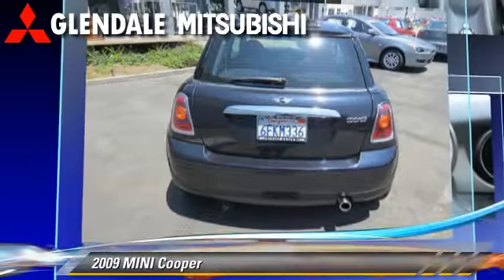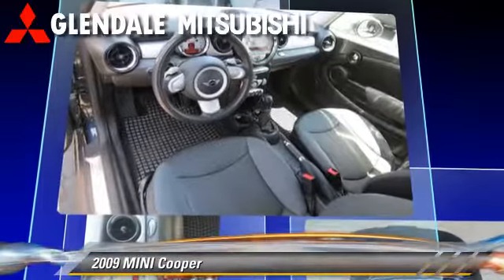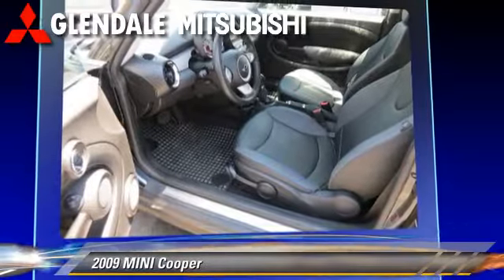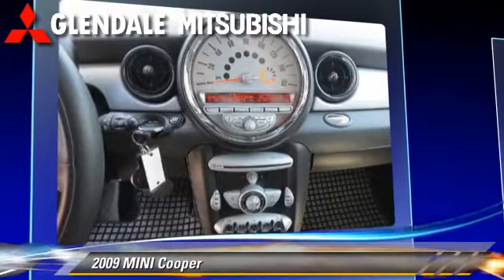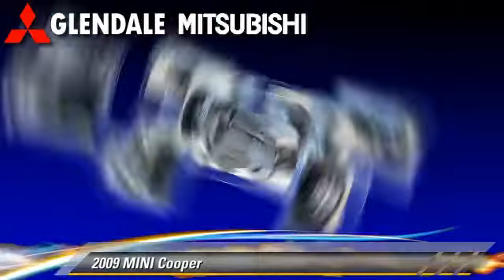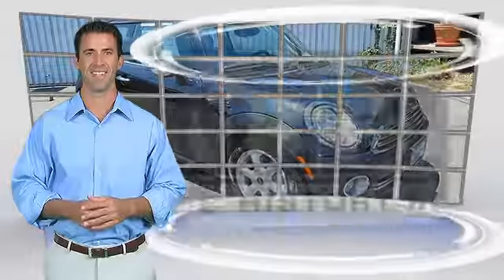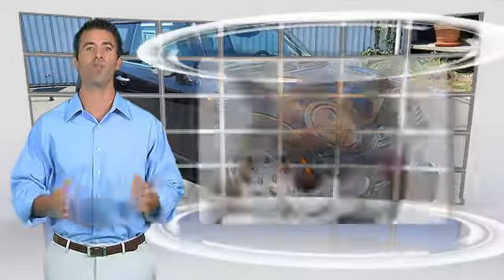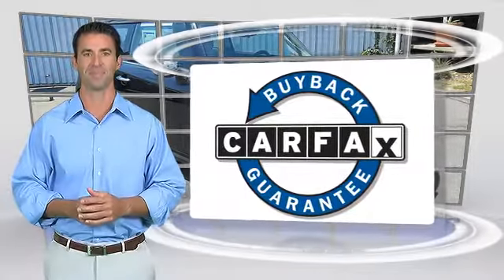2009 MINI Cooper - Glendale Mitsubishi, Glendale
Glendale Mitsubishi

2009 MINI Cooper

$11,488

Color: Dark Silver
Engine: 1.6L I-4
Transmission: Automatic
Miles: 72642
VIN: WMWMF33539TT68481
Stock: S40138DA

This vehicle features: 2-stage unlocking, Air filtration, Antenna Type: mast, Audio security system, Body side reinforcements: side impact door beams, Cargo area light, Cargo area power outlet: 12V, Center console trim: alloy, Center console: front console with storage, Child seat anchors: LATCH system, Crumple zones: front and rear, Cupholders: front and rear, Dash trim: alloy, Door trim: alloy, Easy entry: manual rear seat, Engine immobilizer, Exterior mirrors: power, External temperature display, Front air conditioning, Front air conditioning zones: single, Front airbags: dual, Front headrests: height adjustable, Front power outlet: 12V, Fuel economy display: MPG and range, Impact sensor: door unlock, Impact sensor: fuel cut-off, In-Dash CD: single disc, Multi-function display, Multi-function remote: keyless entry, Number of front headrests: 2, Number of rear headrests: 2, Passenger airbag deactivation: occupant sensing deactivation, Power door locks: remote, Power steering: electric, Radio Data System, Radio: AM/FM, Radio: HD radio ready, Reading lights: front, Remote trunk release, Rolling code security: rolling code key, Satellite Radio: ready, Side airbags: front, Side curtain airbags: front and rear, Speed Sensitive Volume Control, Steering wheel trim: leather, Steering wheel: tilt and telescopic, Storage: cargo tie-down anchors and hooks, Storage: door pockets - front, Storage: storage organizer, Tachometer, Total Number of Speakers: 6, Trip computer, Vanity mirrors: dual illuminating, Warnings and reminders: lamp failure, low fuel, engine oil, coolant

Please ask for Internet Department if you have any questions.

[DFIN:2:2785738:A:22F35045:6c3be4ba7d3d1616f03e12f11d047a46]